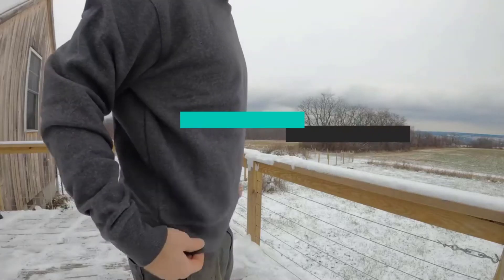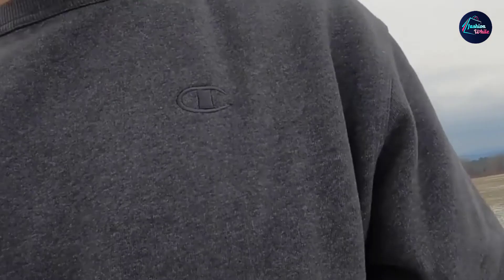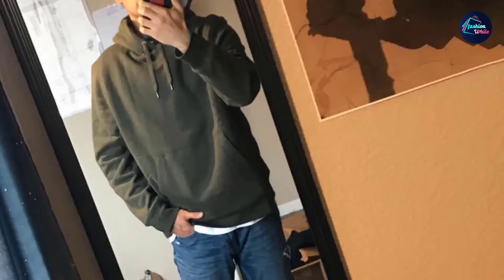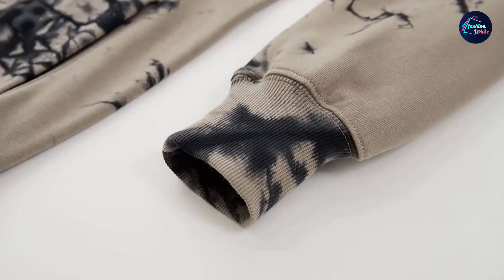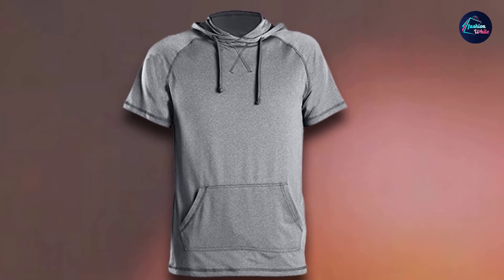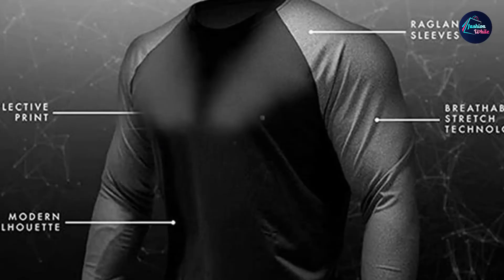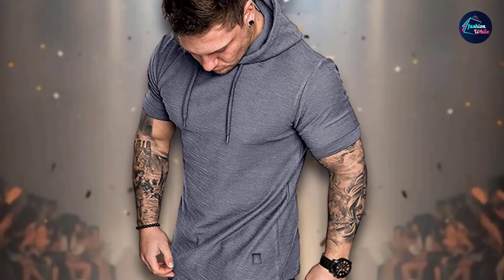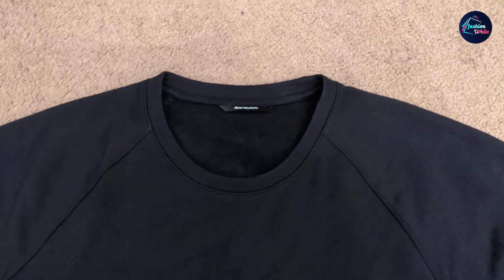Best Sweatshirt In 2024 - Top 10 New Sweatshirts Review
Links to the Best Sweatshirt we listed in today's Sweatshirt Review video & Buying Guide:

1 . Russell Athletic Men's Dri-Power Fleece Sweatshirt
2 . Champion Men's Powerblend Fleece Crew
3 . Amazon Essentials Men's Sherpa-Lined Pullover Hoodie Sweatshirt
4 . Carhartt Men's Loose Fit Midweight Logo Sleeve Graphic Sweatshirt
5 . Kliegou Mens Tie-dye Pullover Hooded Sweatshirt
6 . nike men's basketball pullover hoodie
7 . LeeHanTon Men’s Short-Sleeve Athletic Hoodie
8 . Magiftbox Men’s Long Sleeve Raglan Pullover Sweatshirt
9 . Sherupoo Men’s Gym Athletic Hoodie
10 . Peak Velocity Men’s Yoga Luxe Fleece Crewneck Sweatshirt

What is the Best Sweatshirt in 2024?

In today's video we reviewed the Top 10 best Sweatshirts on the market in 2024. We made this list based on our personal opinion and we ranked them in no particular order, after doing our research based on their prices, quality, durability, brand reputation and many more.

After watching this video you will know which are the best budget, top selling and top rated Sweatshirt on the market today.

If you choose from this list you can be sure that you buy one of the best Sweatshirts available today.